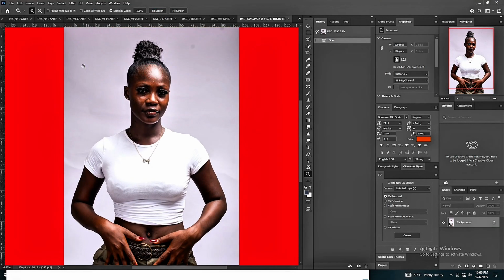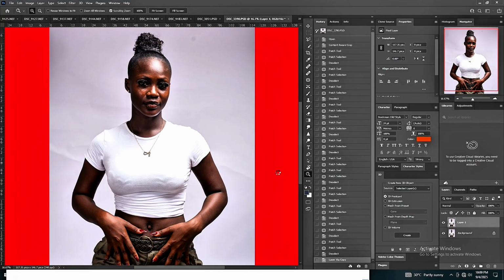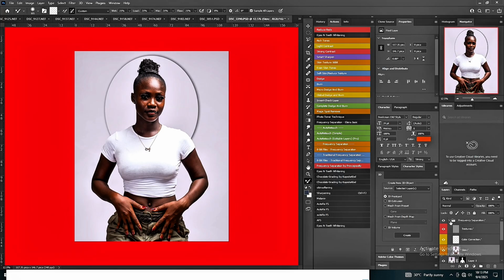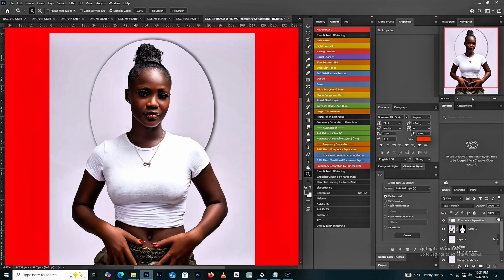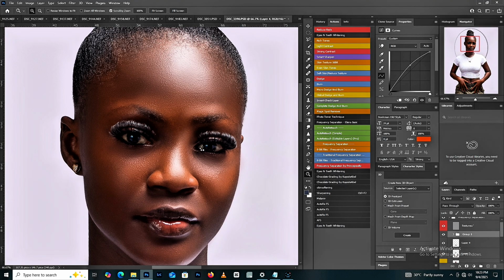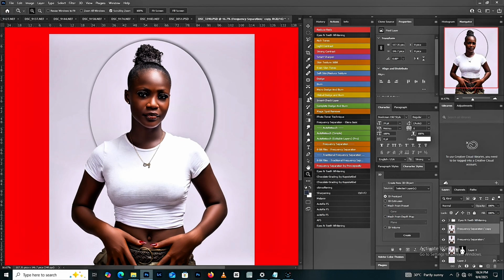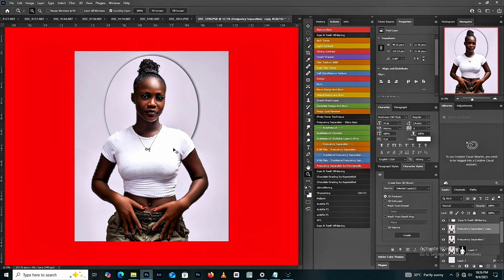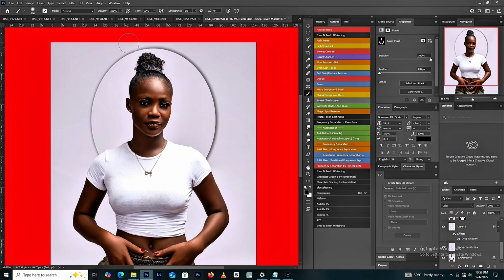I DID THIS IN 10MINS